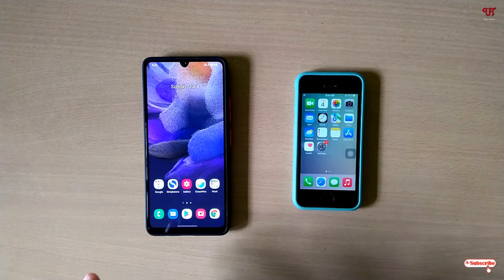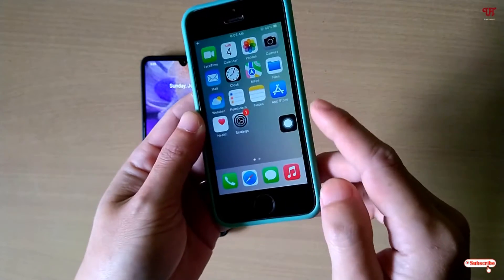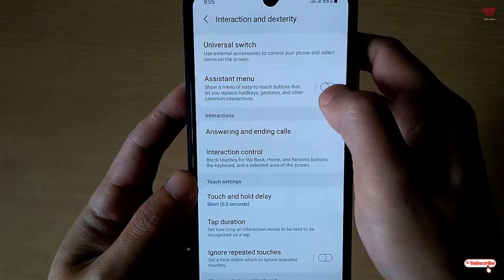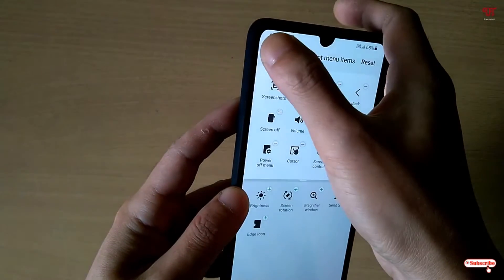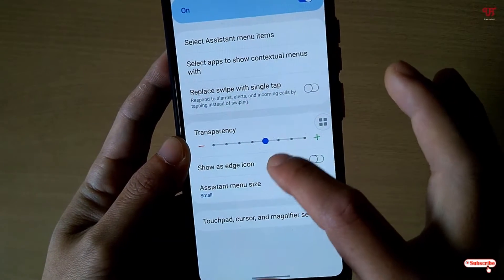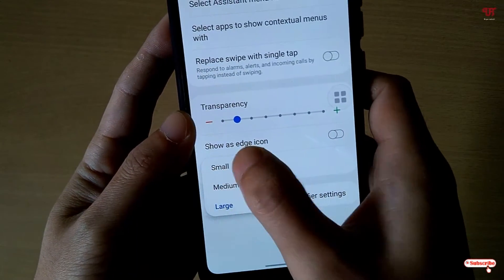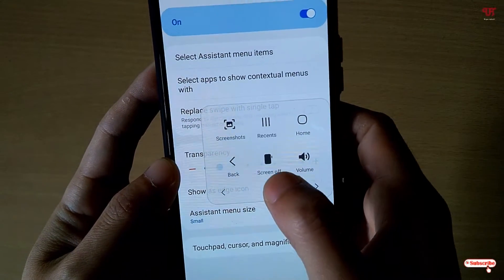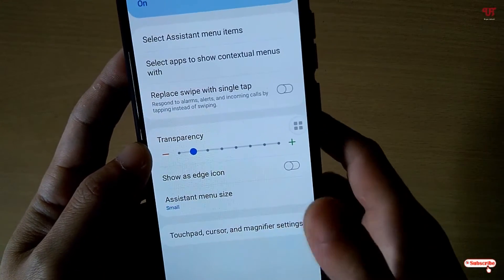How to get iPhone like Floating Assistive Touch Icon on any Samsung smartphones running OneUI ?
This video tutorial is all about How to get iPhone like Floating Assistive Touch Icon on any Samsung smartphones running OneUI.